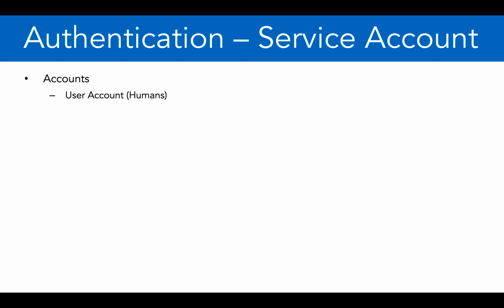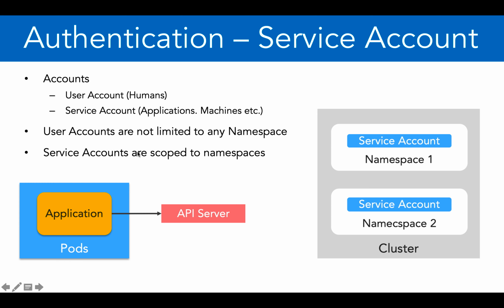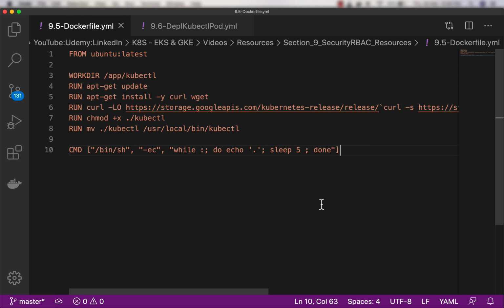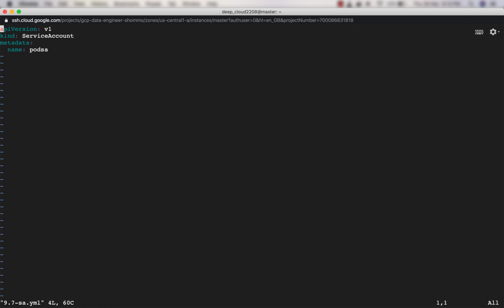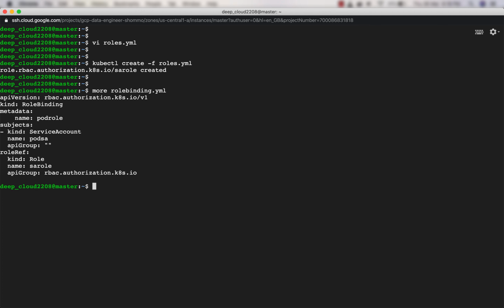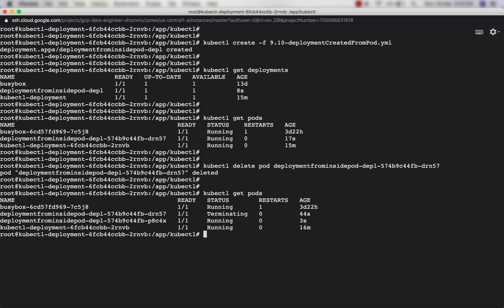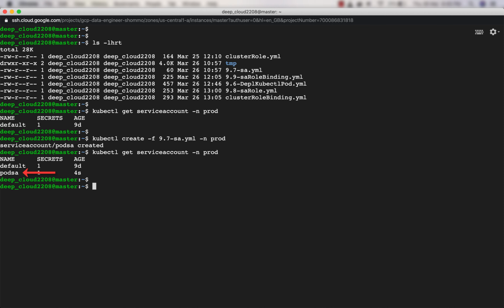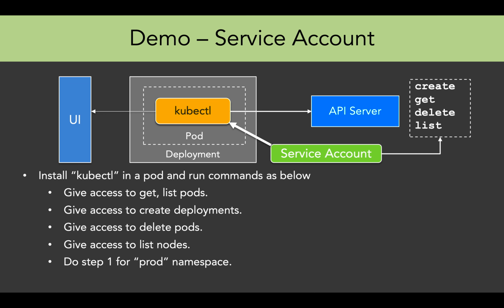9 6 Authentication Service Account Lab